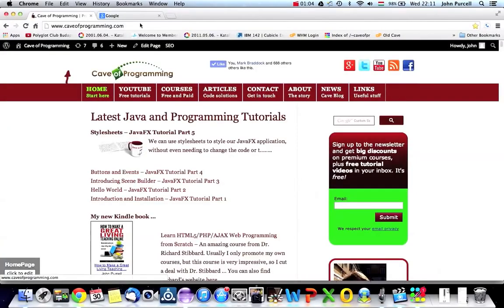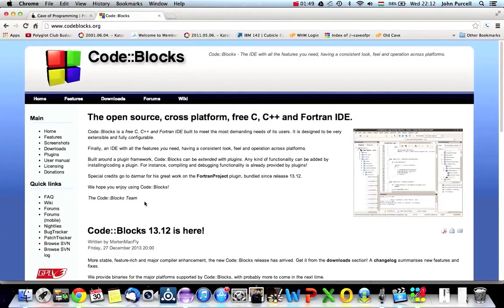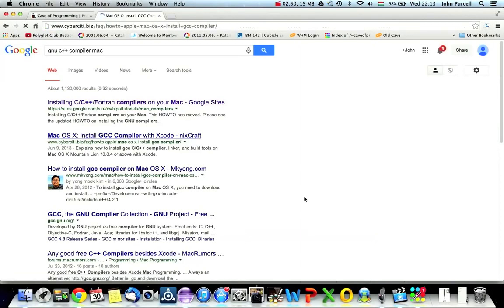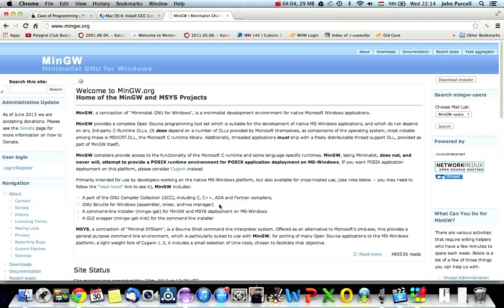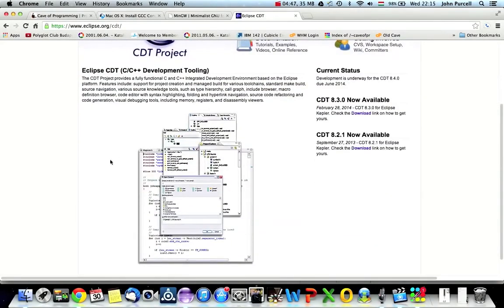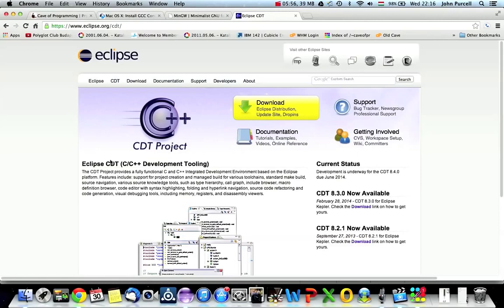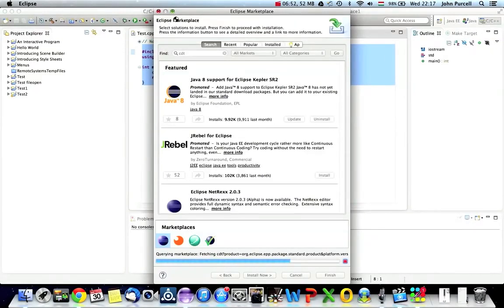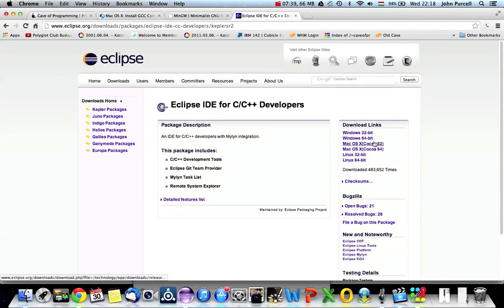C++Tutorial for Beginners 2 Installation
Lecture 2: Installation
Basic introduction of installation  c++ programming for beginners.